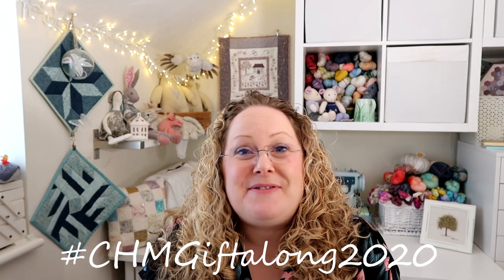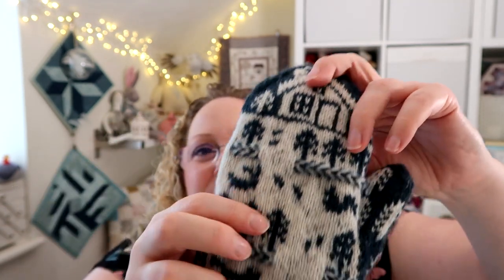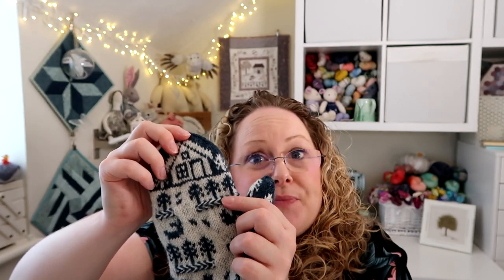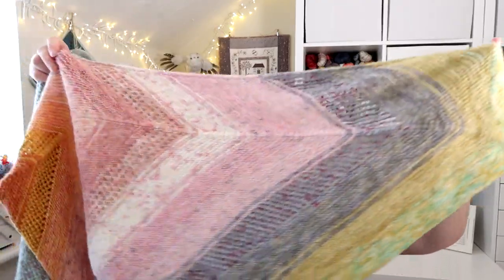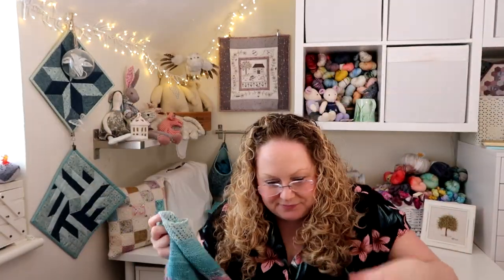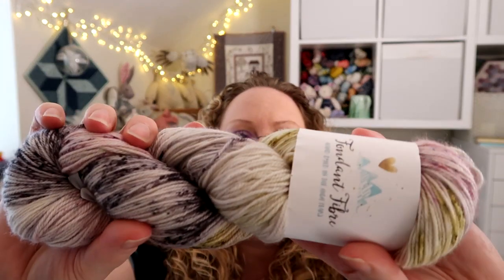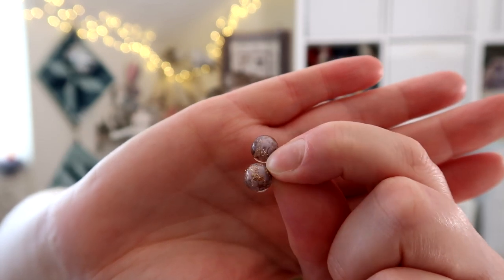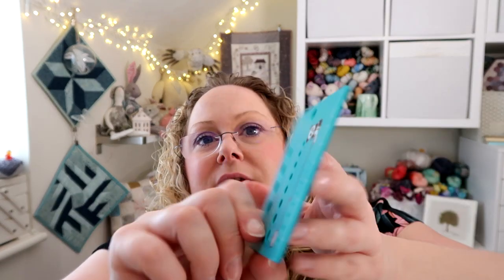Episode 136: How Cute is that House!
This episode includes knitting Crochet and cross-stitch.

Contents
1:46 Knitting
9:45 Blast from the Past (Crochet)
11:08 Cross Stitch
12:57 Gadget
14:57 Confessions
18:46 Shop Update

Show Notes
Ravelry group for Makalongs

Knitting
The Way Through the woods mittens Erica Mount
Cupids Arrow wrap pattern will be release in late November
Colourways used in the shawl were as follows
Jump in the Line
True Blue (I made a mistake and said - Don't stop Believing)

Yarn used was Debbie Bliss Cashmerino Aran, 4mm crochet hook

Cross-stitch
Moira Blackburn sampler kit

Gadget
Tweezers with light

Confessions
Peakside Needleworks

Shop Update
Yarn Advent Calendars